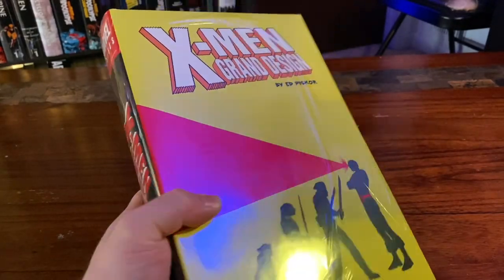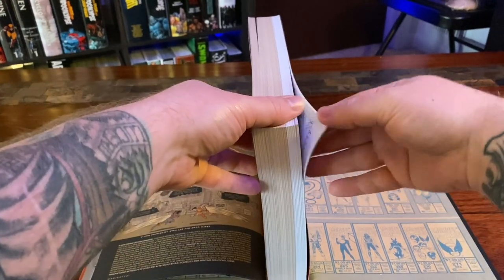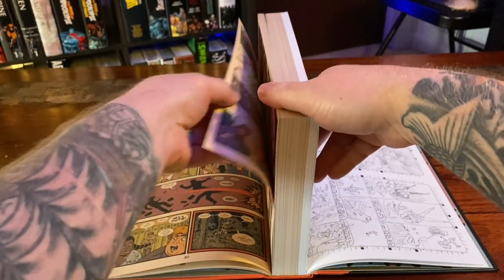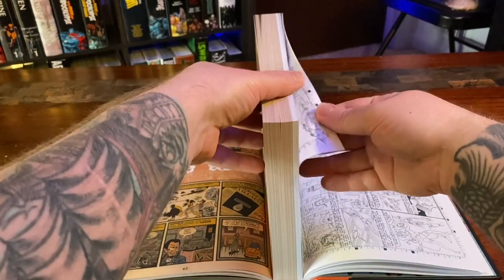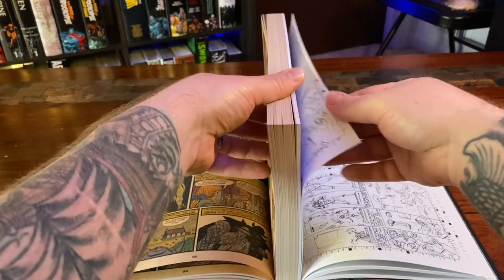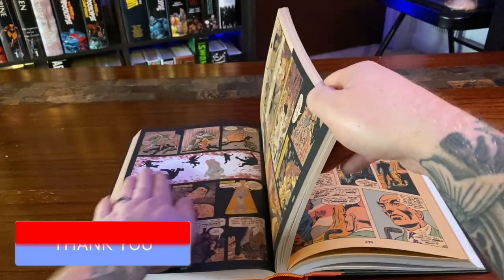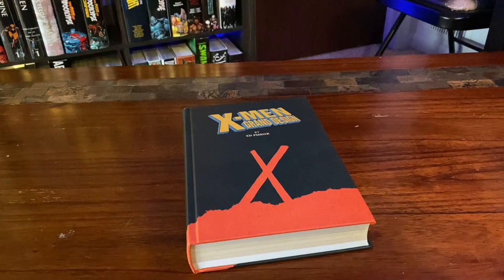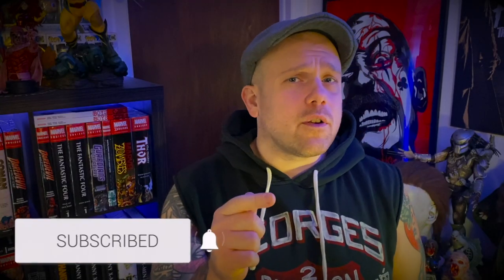HOW TO PROPERLY OPEN A NEW OMNIBUS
Todays Video We take a Moment to Stretch that Spine! How to Properly Open Your Brand New Omnibus! We Show you How its done with a Brand New Copy of X-Men Grand Design by Ed Piskor. Enjoy!
Videos posted weekly. Unboxing and reviews of statues and other collectibles from Sideshow Collectibles, Diamond Select, Neca, Iron Studios, PCS Collectibles, Gentle Giant, Hot Toys, Kotobukiya and more...

We go HAULS DEEP on the Latest and OOP Omnibus and Comic Books.

Reaction Videos for Upcoming Movie Trailers and Classic Films.

KEEP COLLECTING!